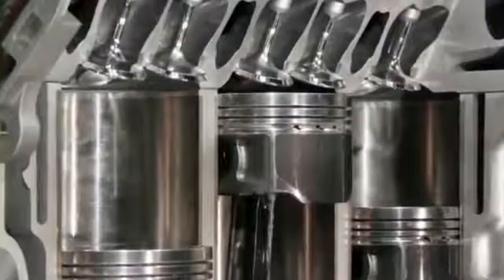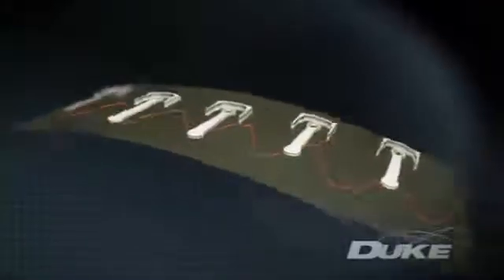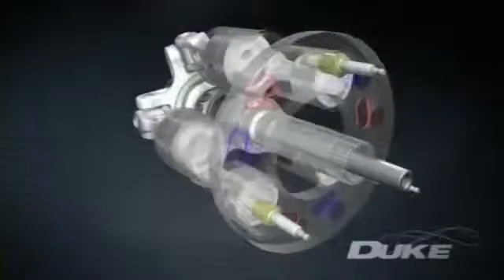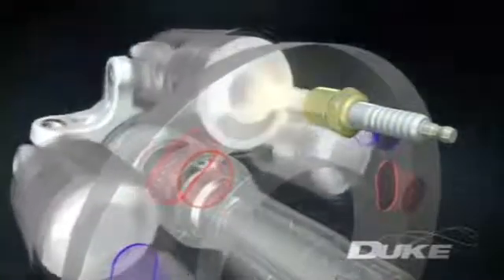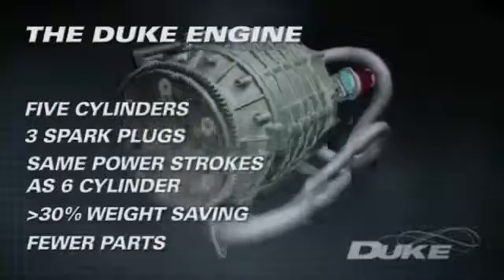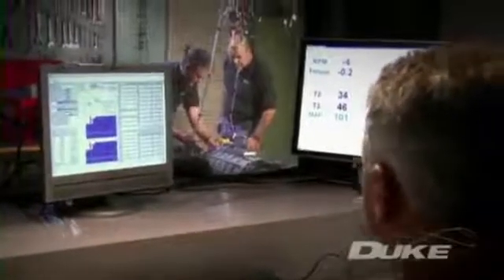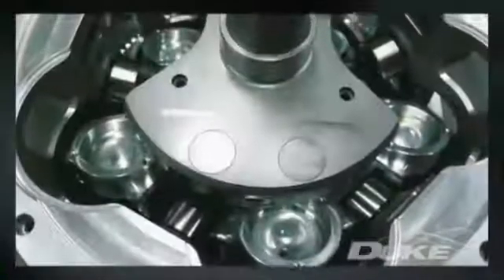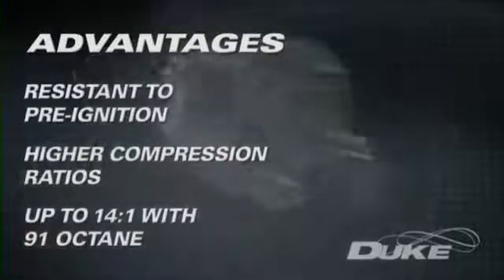(Судовой механик) 3D ход поршня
Дорогие зрители канала  "Судовой Механик"
есть интересные видео?